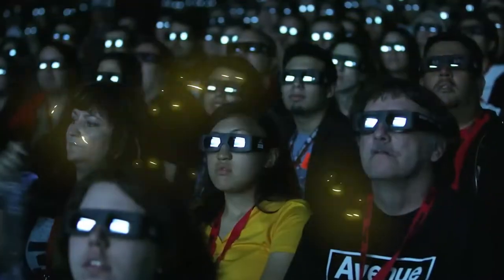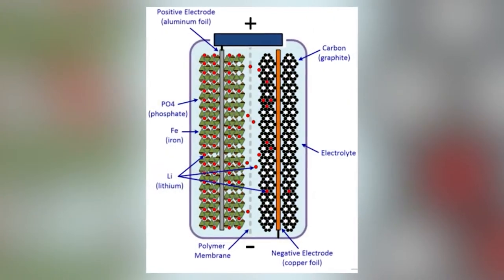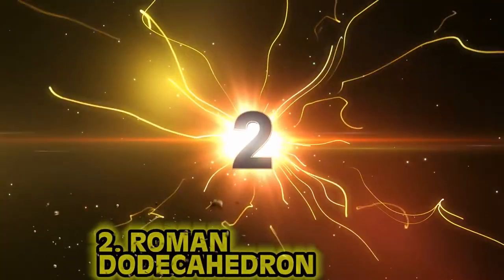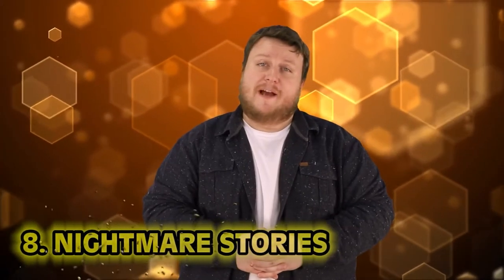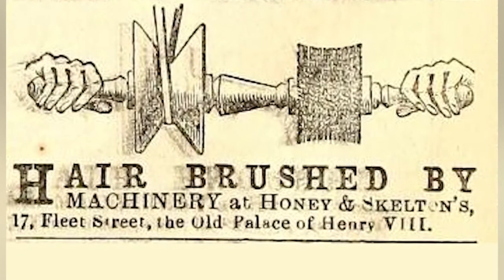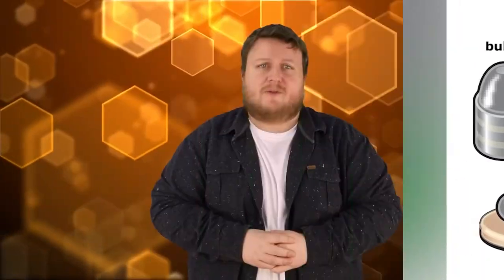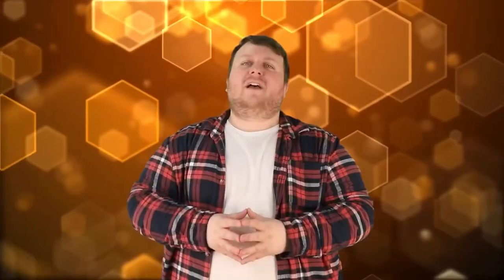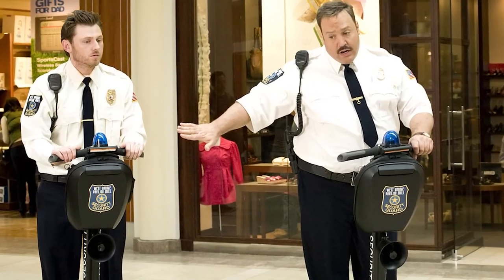Top 10 Bizarre Inventions In History That Will Freak You Out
Some inventions have changed the world for the better, but not all of them can be winners. What are some of the most BIZARRE inventions we can gladly leave in the past? Which strange invention has changed our world? Join us today on Bumblebee as we count down our Top 10 Bizarre Inventions In History That Will Freak You Out!

Timecodes:
0:00- Intro
1:04- Smell o Vision
4:58- Iron Pillar
9:10- Greek Fire
14:12- Ancient Hairbrush
18:35- Virtual Boy

Editors:
🐝 Kevin Phung